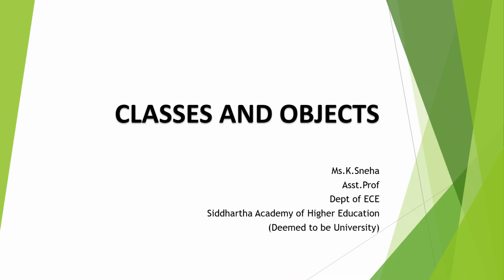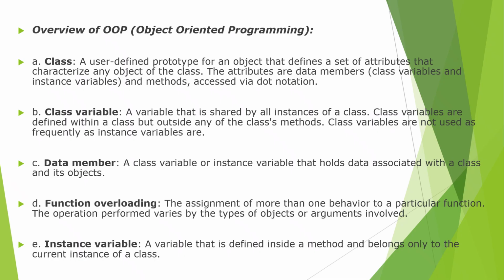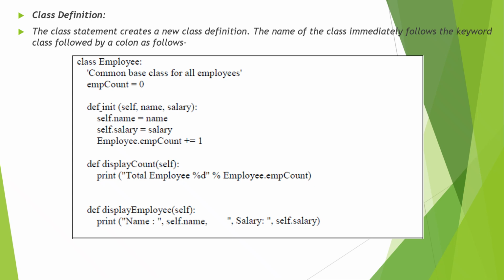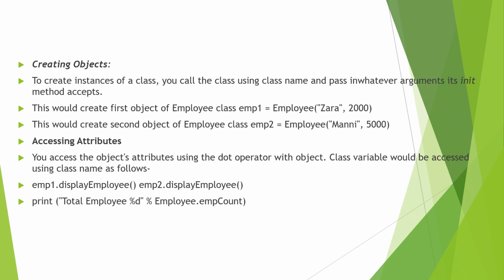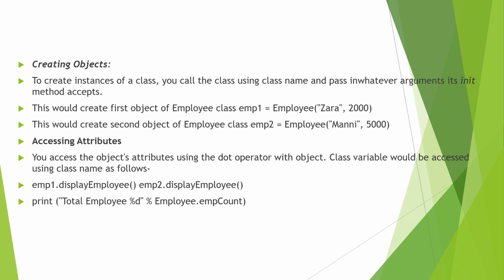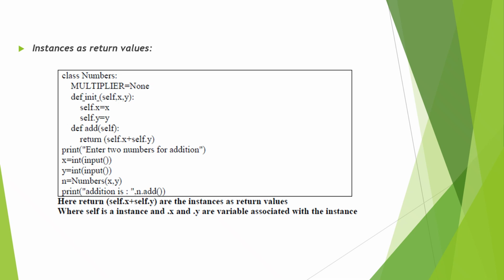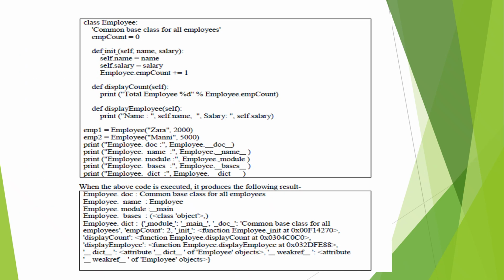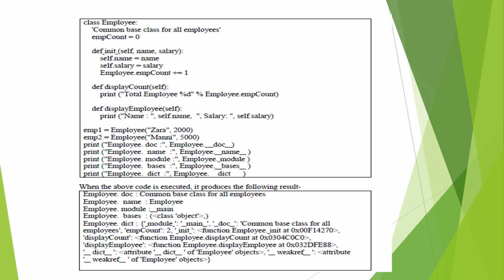class and objects